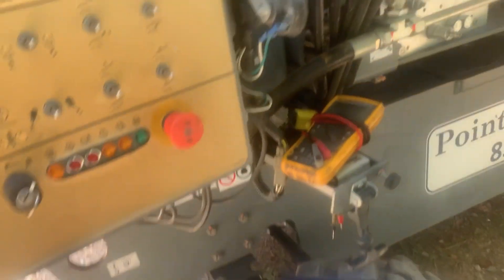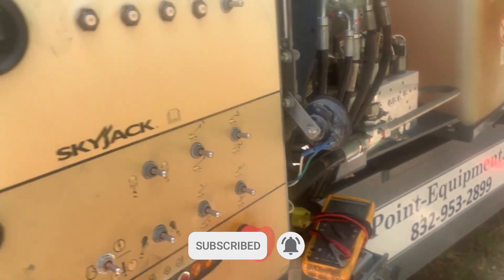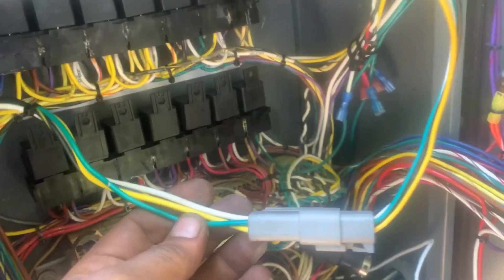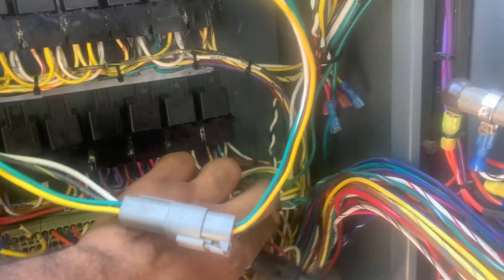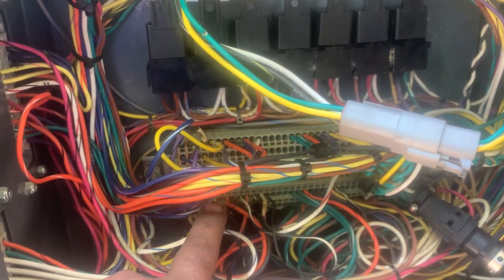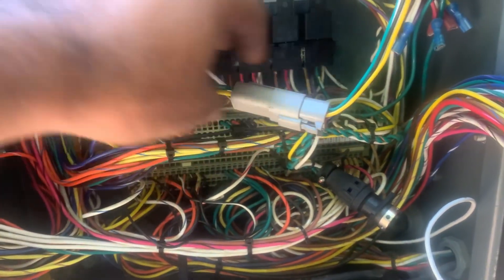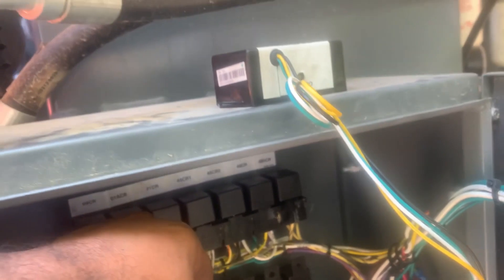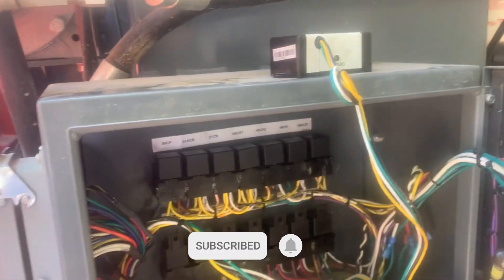skyjack tilt sensor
skyjack SJ45T boom lift, how to troubleshoot Tilt Sensor? this Video doesn't include Sensor Zeroing or calibration, i will do it in separate video .please subscribe to my Chanel is how you say thank you. thank you for watching.